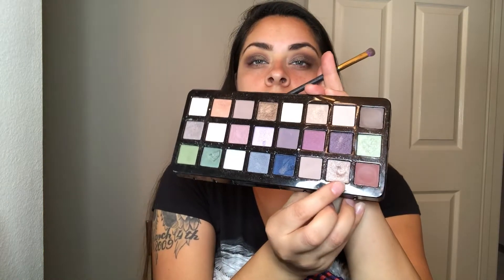Bronzy/Copper Smokey Cut Crease |NELLY HERNANDEZ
HELLO ALL HOPE EVERYONE ENJOYS THIS TUTORIAL ANY QUESTIONS, COMMENTS, COMPLIMENTS...PLEASE LEAVE THEM DOWN BELOW IN THE COMMENTS SECTION. MUCH LOVE TO EVERYONE! ENJOY!!